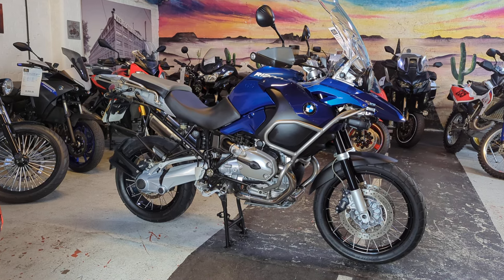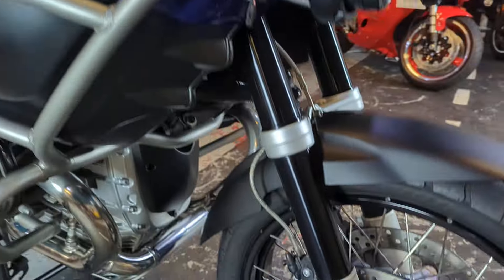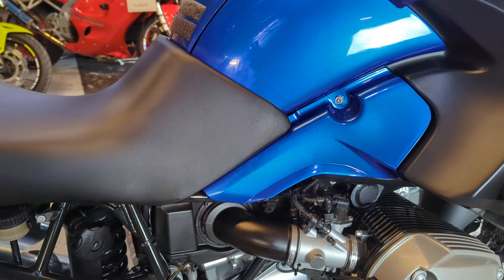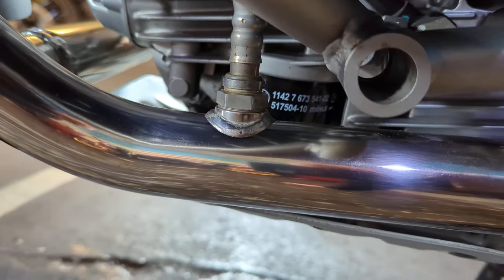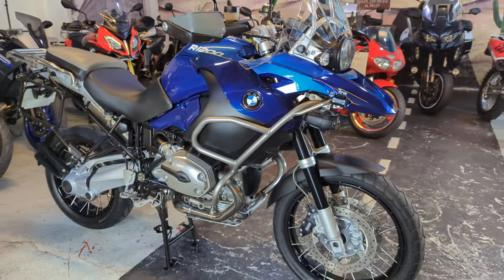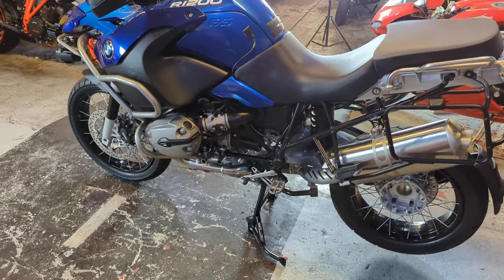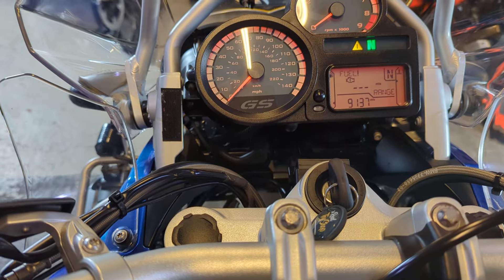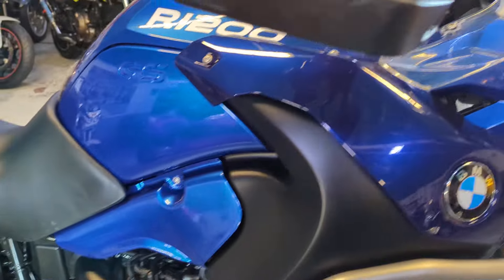BMW GSA Air cooled ,Start up and walk around ,GS Adventure stupidly low mileage here for sale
Take a look and a listen to this stupidly low mileage and fantastic condition GS Adventure  GSA ,it really needs to be seen to be believed
therealtoyshop.co.uk